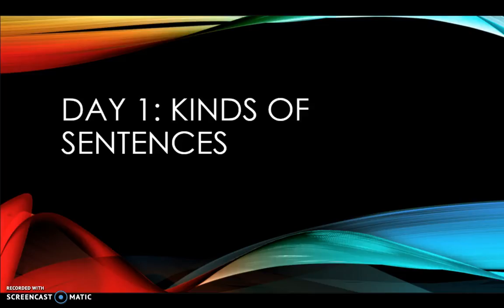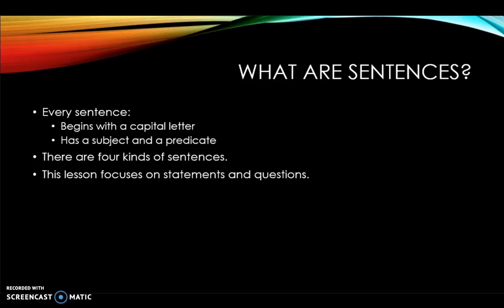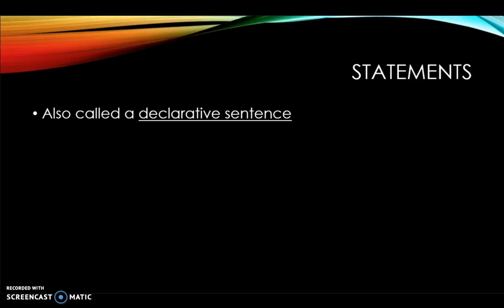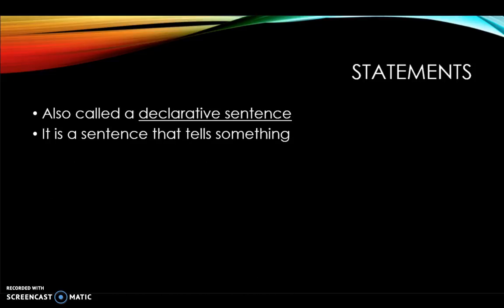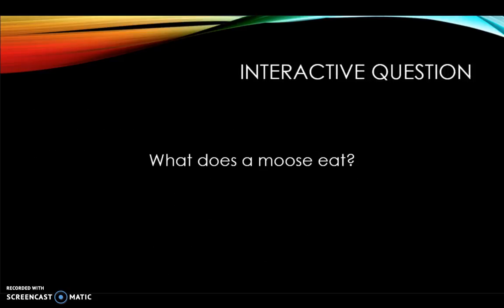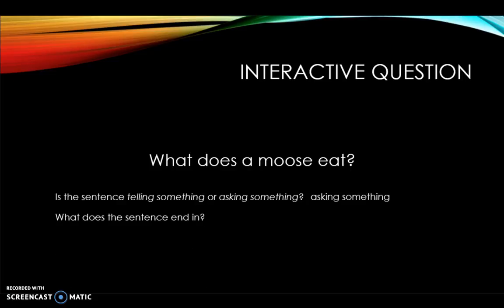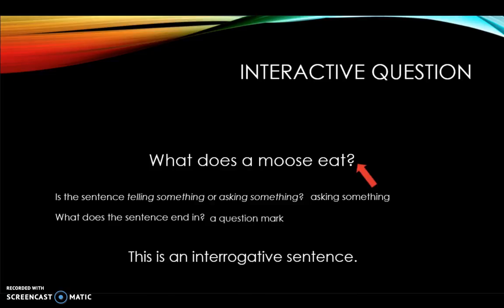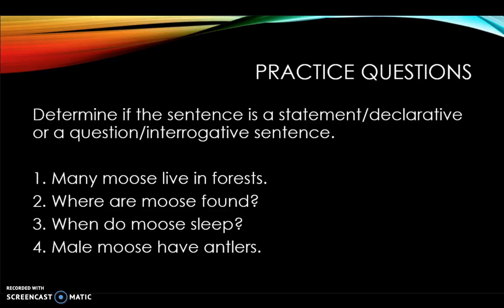kinds of sentences day 1